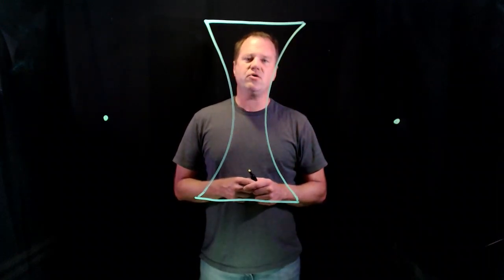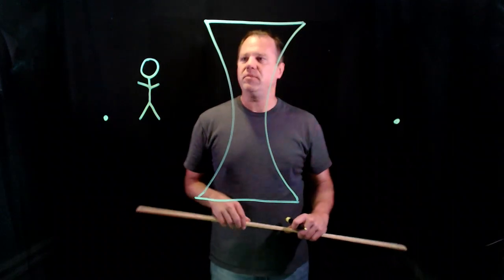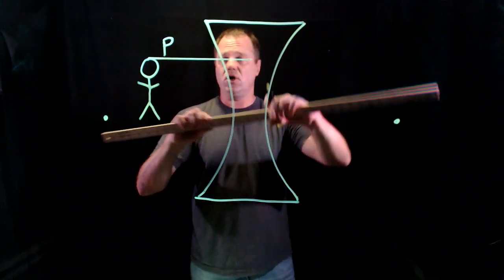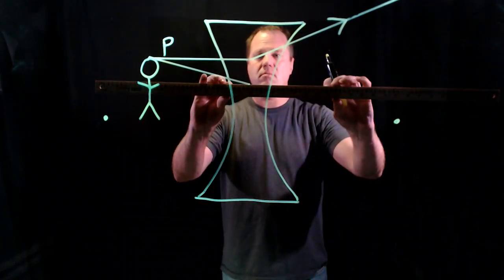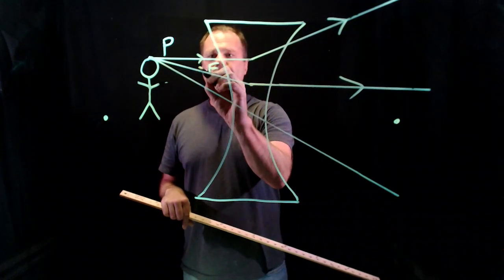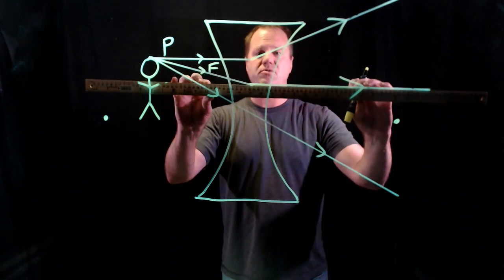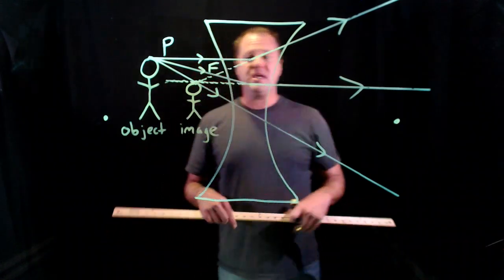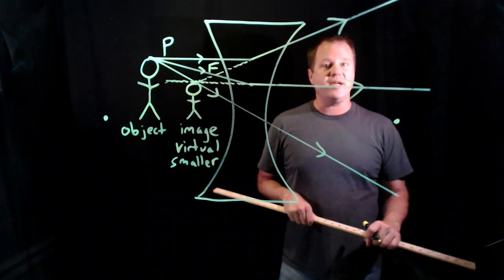Principal Ray Diagram Biconcave Lens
I draw a principal raw diagram for biconcave (diverging) lens. I locate the image and determine its properties.